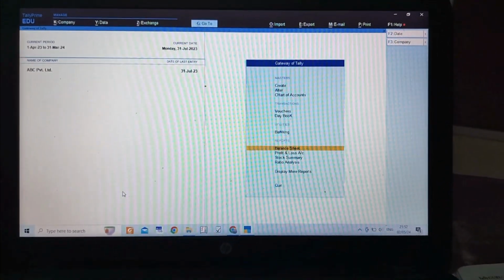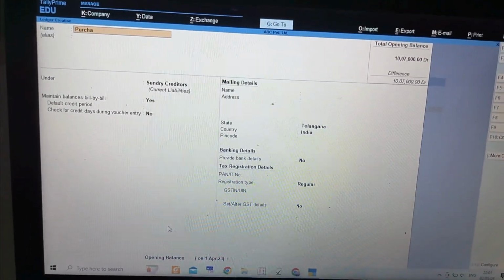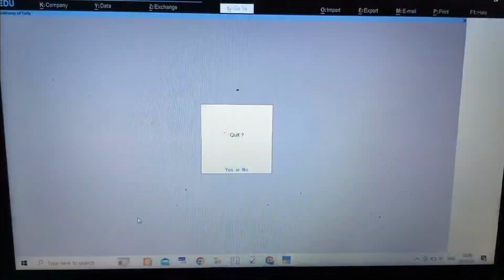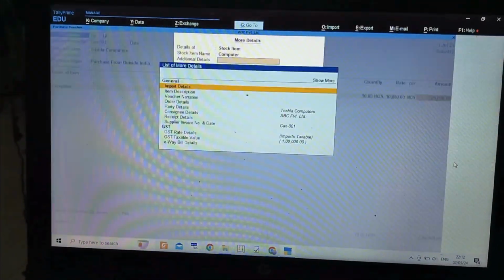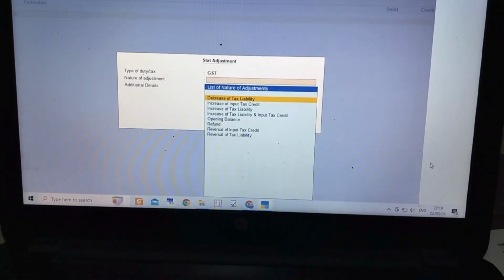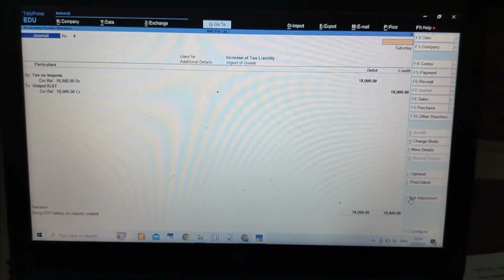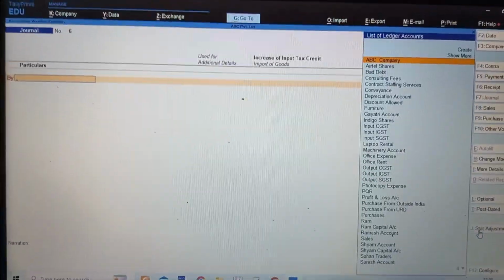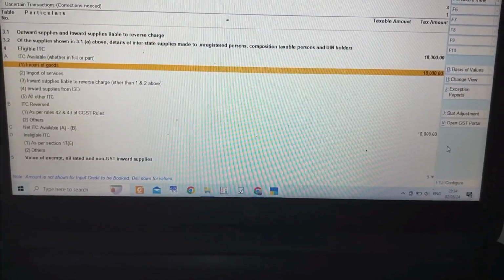Learn GST step by step in Tally | GST entries part 3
Import goods entry in Tally GST | Import purchase entry in Tally Prime | Tally Prime short video
How to account import entry  | GST entry in Tally Prime Part 4 | Tally Prime short video